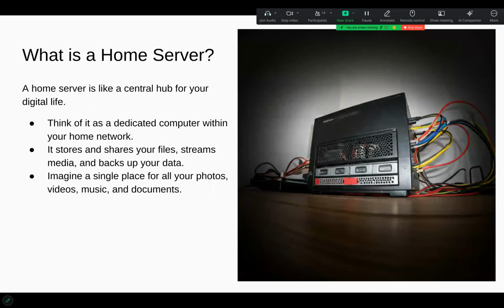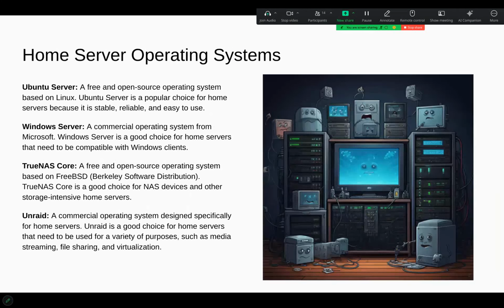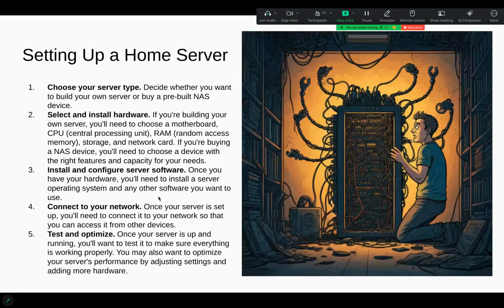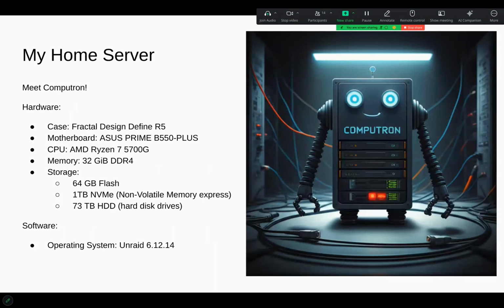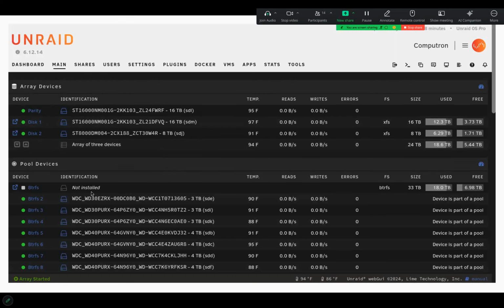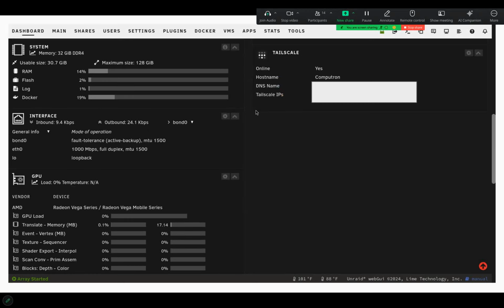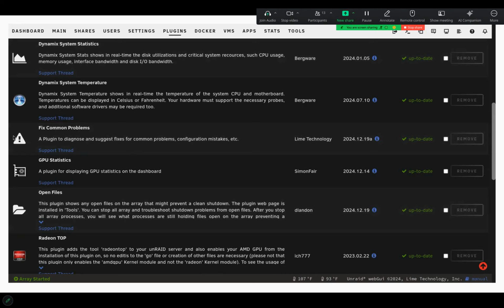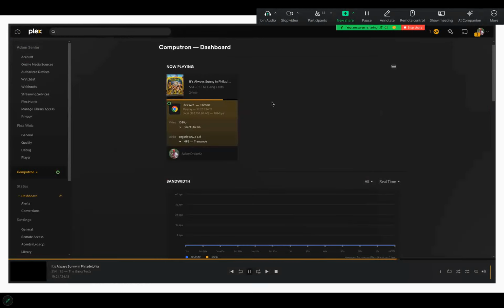2025-01-19 Presentation Home Servers